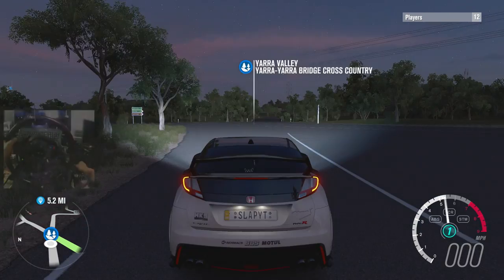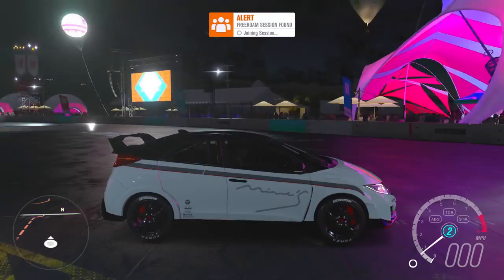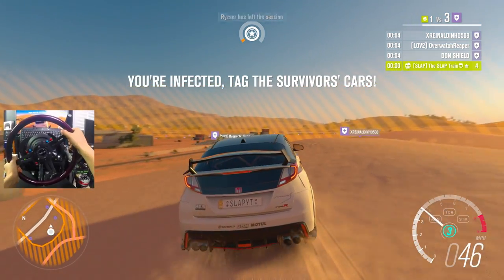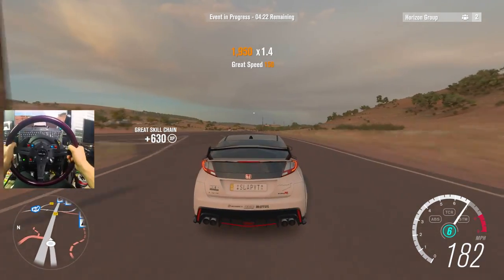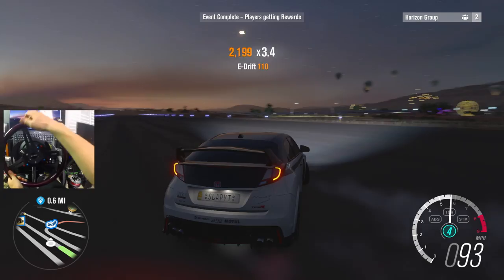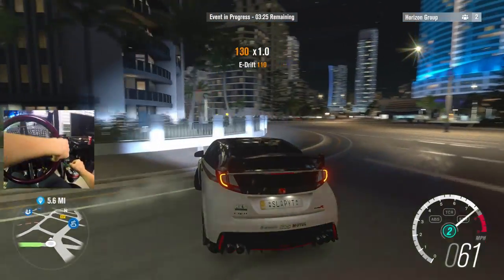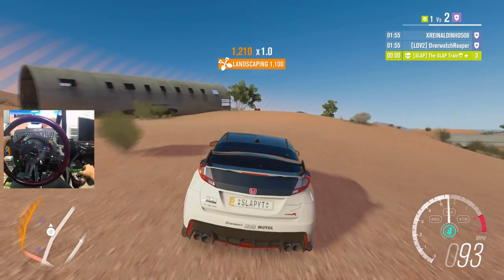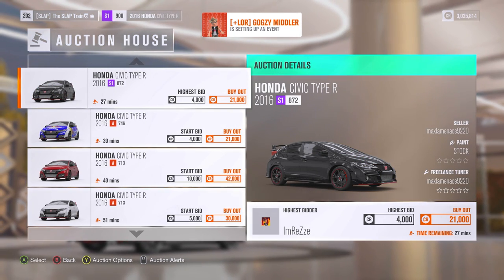Forza Horizon 3 GoPro AWD Civic Type R Touge Build + Project Cars 2 Thoughts! | SLAPTrain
FOLLOW SLAPTRAIN
▶ XBL= The SLAP Train
▶ Steam = The_SLAP_Train

Track:
Gamer tag/PSN/Steam: